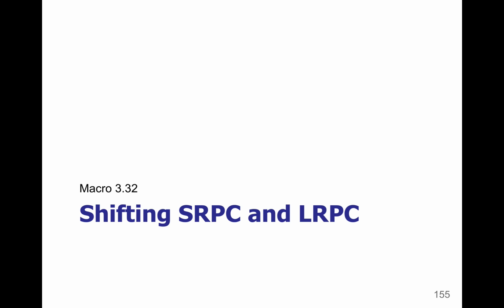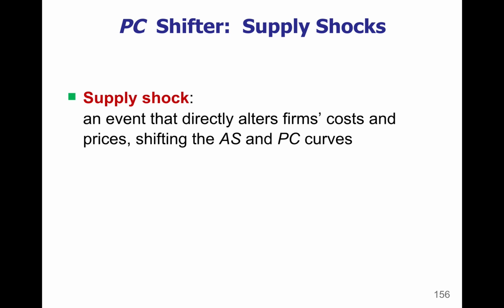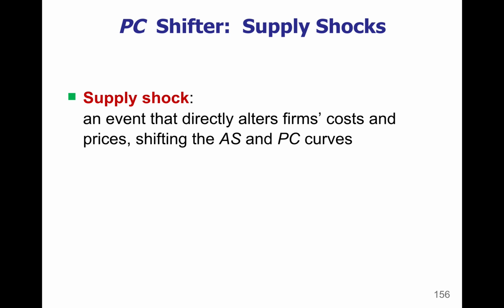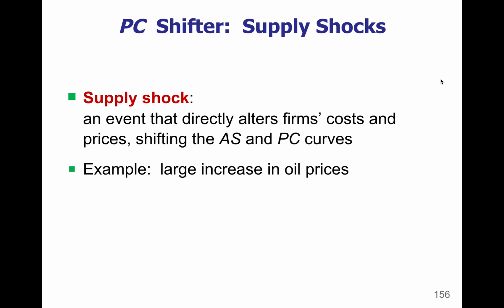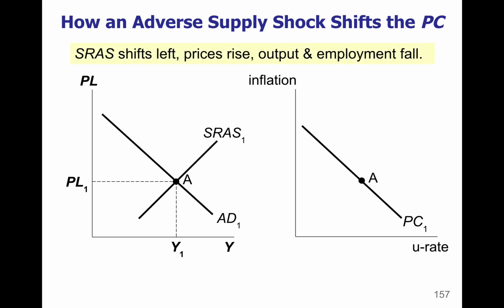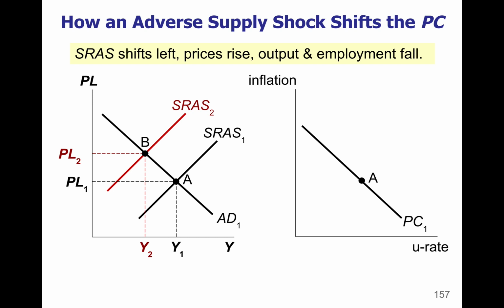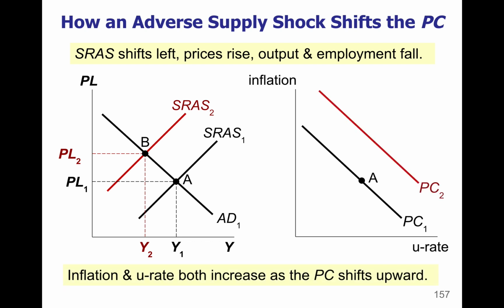Macro 3.32 - Shifting SRPC and LRPC